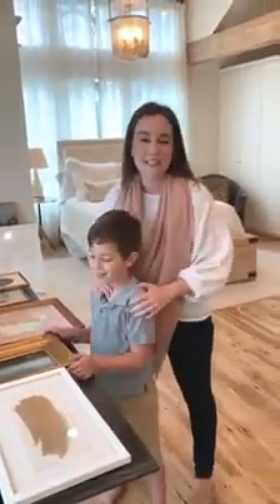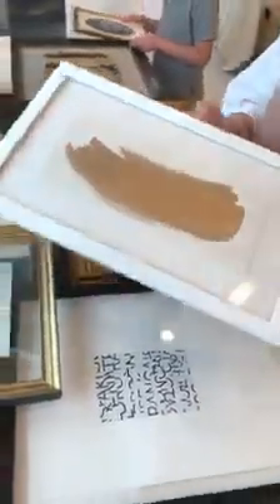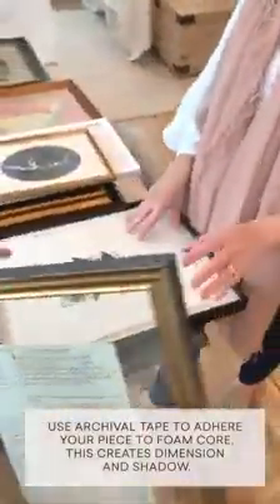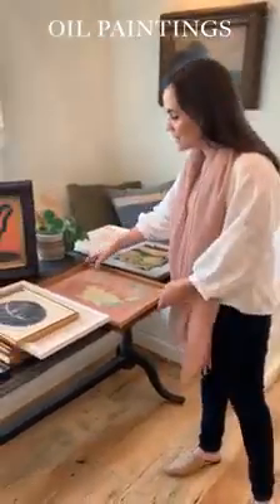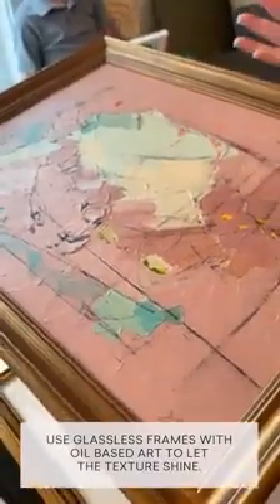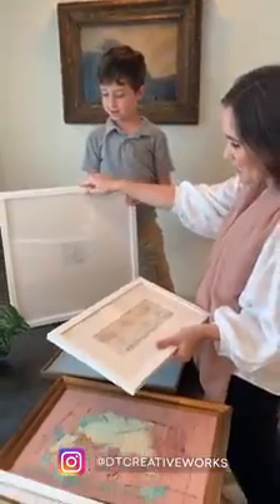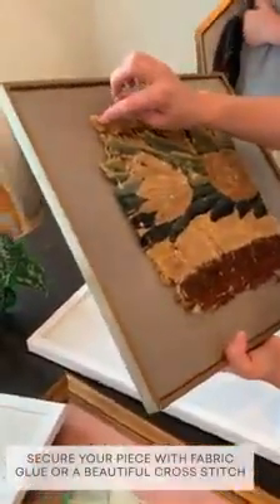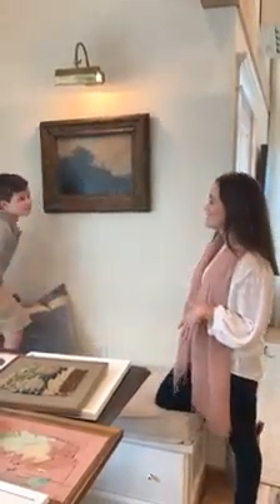Beauty at Home - Marie Flanigan Interiors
The first video for our new series, “Beauty at Home”, covers all the details you need to know about framing art, as well as a couple fun ideas to get your kids involved. ❤️